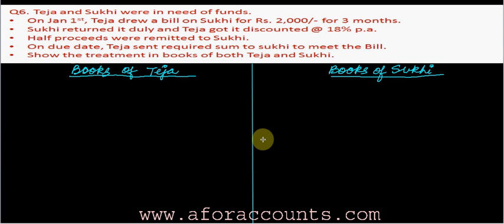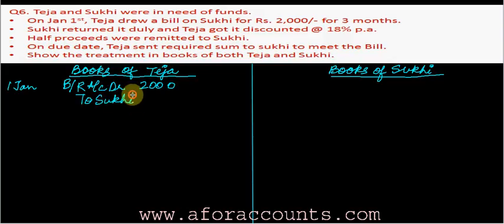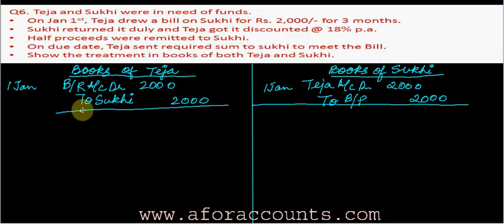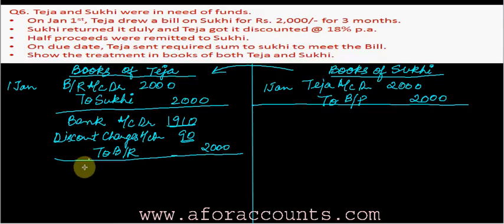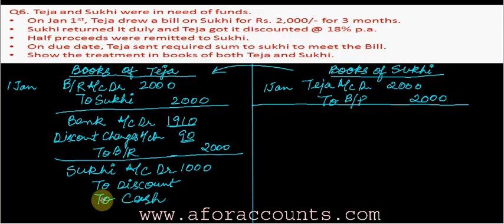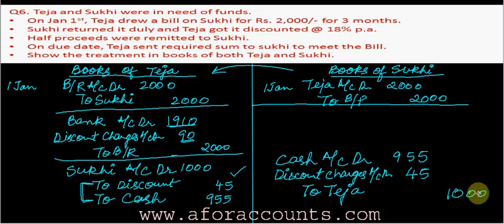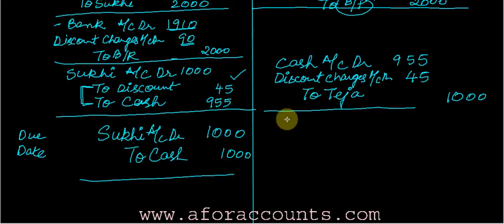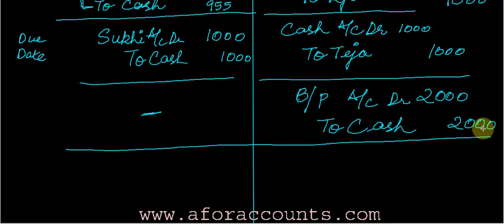12.9 Bill of Exchange - Q6